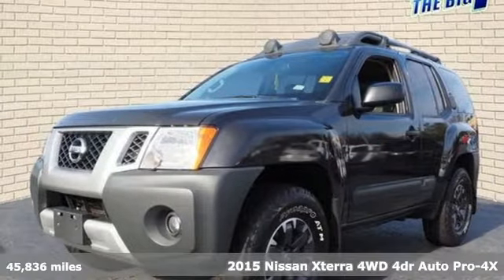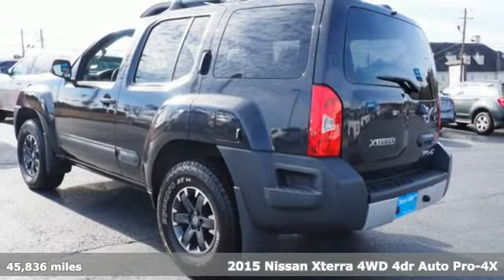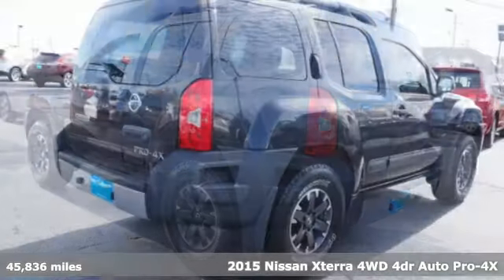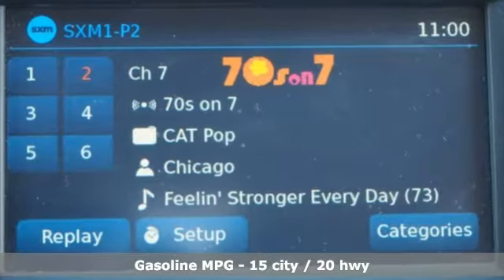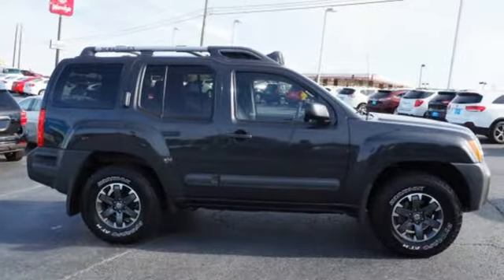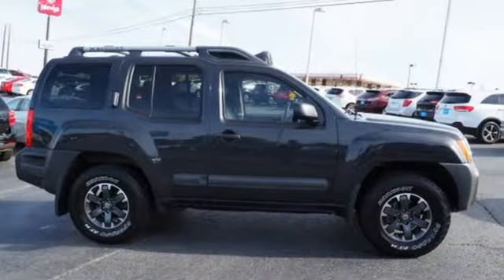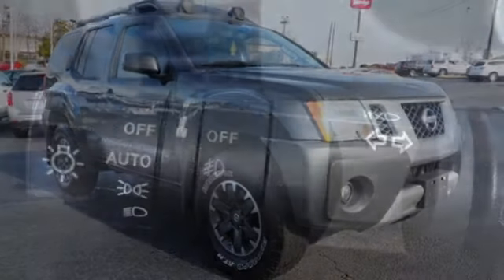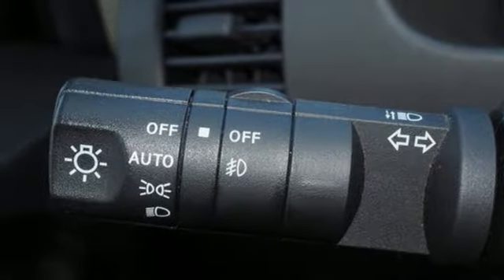Used 2015 Nissan Xterra Jonesboro GA Stockbridge, GA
Year: 2015
Make: Nissan
Model: Xterra
Trim: PRO
Engine: 4.0L V6 DOHC
Transmission: 5-Speed Automatic
Color: Gray
Interior: Gray/White
Mileage: 45836
Stock #: A9434
VIN: 5N1AN0NW9FN657163
Odometer is 4768 miles below market average!brbrWOW!!!, LEATHER!!!, NAVIGATION!!!, HEATED SEATS!!!, BACK-UP CAMERA!!!, 9 Speakers, BluetoothA® Hands-Free Phone System, Exterior Parking Camera Rear, Navigation System, Remote keyless entry, Steering wheel mounted audio controls.brbrGrey 2015 Nissan Xterra 4D Sport Utility PRO 4WD 4.0L V6 DOHC In order to verify and receive your internet price, you must present a printed copy of this page's internet price in person at the dealership. The advertised price does not include sales tax, vehicle registration fees, finance charges and any other fees required by law. We attempt to update this inventory on a regular basis. However, there can be lag time between the sale of a vehicle and the update of the inventory. EPA mileage estimates are for newly manufactured vehicles only. Your actual mileage will vary depending on how you drive and maintain your vehicle. Before purchasing this vehicle, it is your responsibility to address any and all differences between information on this website and the actual vehicle specifications and/or any warranties offered prior to the sale of this vehicle. Vehicle data on this website is compiled from publicly available sources believed by the publisher to be reliable. Vehicle data is subject to change without notice. The publisher assumes no responsibility for errors and/or omissions in this data the compilation of this data and makes no representations express or implied to any actual or prospective purchaser of the vehicle as to the condition of the vehicle, vehicle specifications, ownership, vehicle history, equipment/accessories, price or warranties.

Address:
1250 Battlecreek Rd